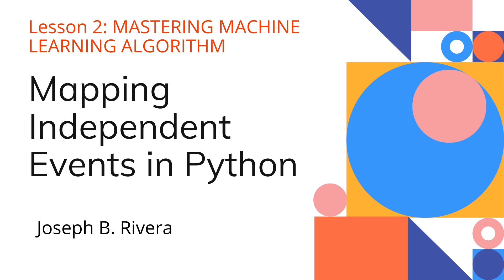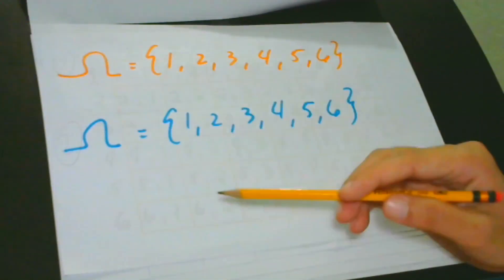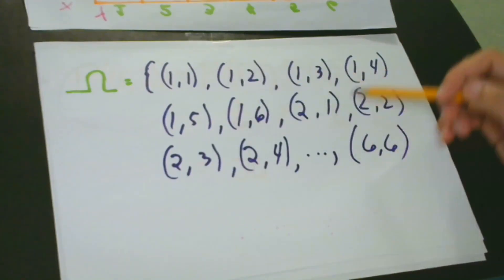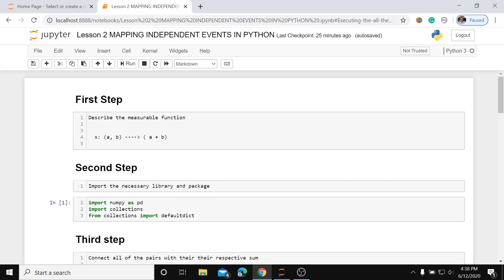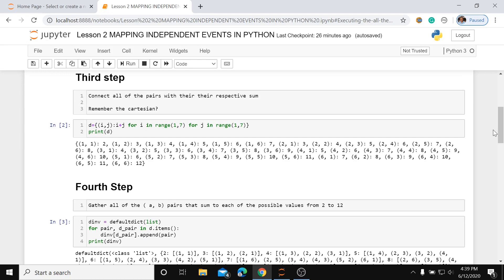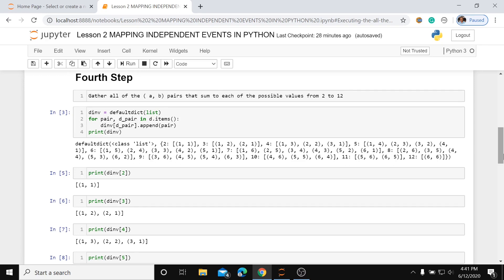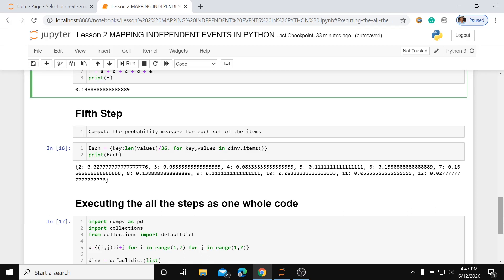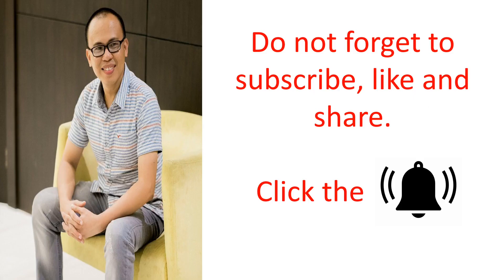LESSON 2: MACHINE LEARNING ALGORITHM ESSENTIALS: Mapping Independent Events in Python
In machine learning, understanding independent events is a critical foundation, especially when working with probabilistic algorithms like Bayes' Theorem. Independent events occur when the outcome of one event does not influence or affect the others—a concept that’s key for building reliable models.

In this video, we’ll cover:
✅ What independent events are and why they matter in machine learning.
✅ How to map and analyze independent events using Python.
✅ How this understanding connects to mastering Bayes’ Algorithm and probabilistic reasoning.

By the end of this video, you'll have the confidence to apply these concepts to real-world data and strengthen your grasp of essential machine learning fundamentals.
✔️MORE LESSONS
More Lessons